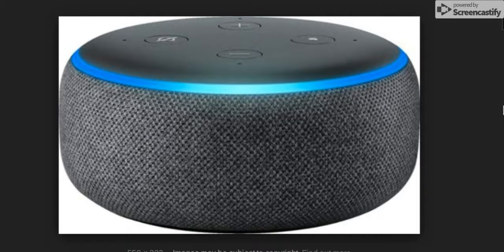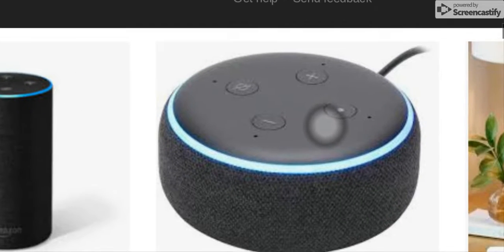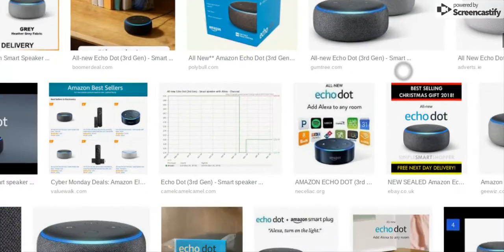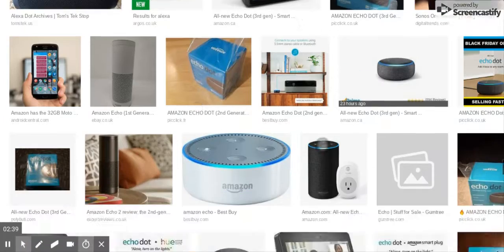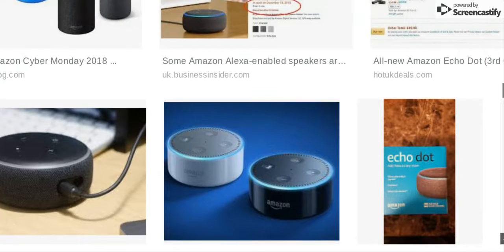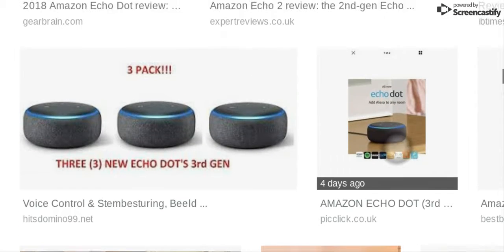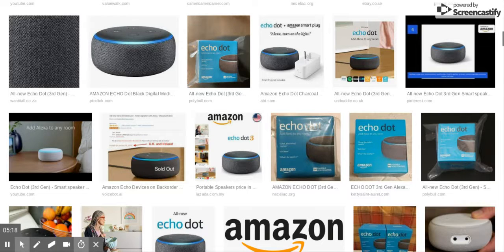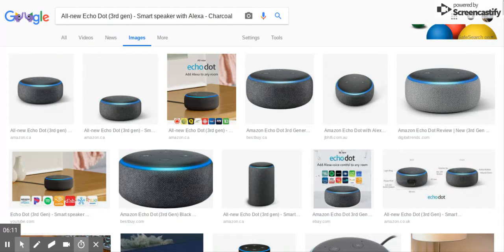Amazon All-new Echo Dot (3rd gen) - Smart speaker with Alexa - Charcoal -